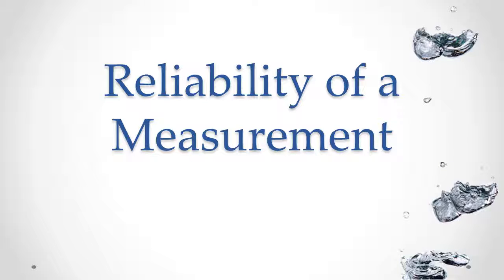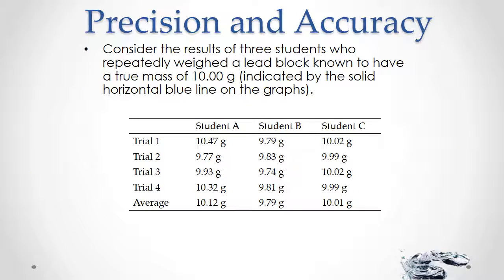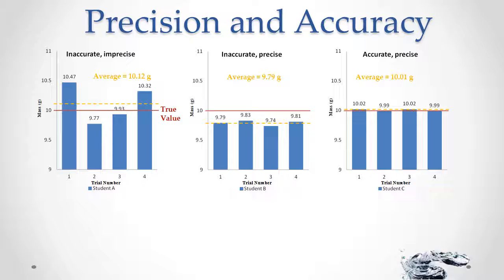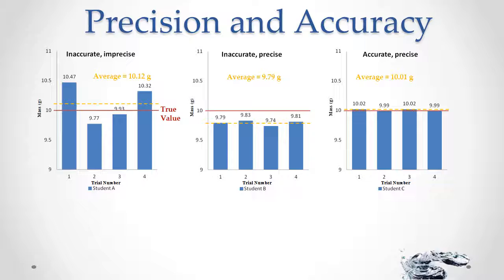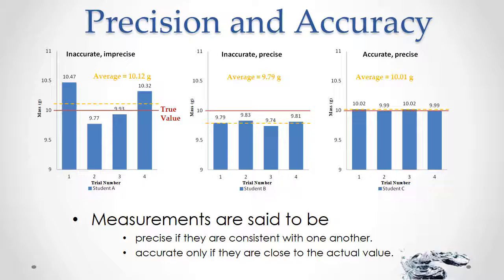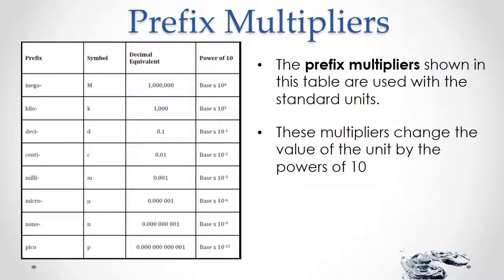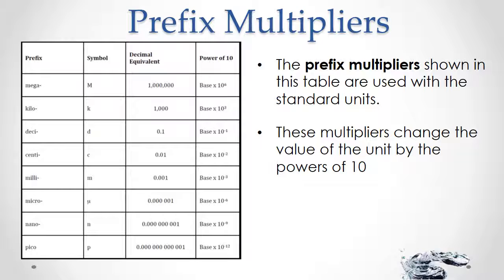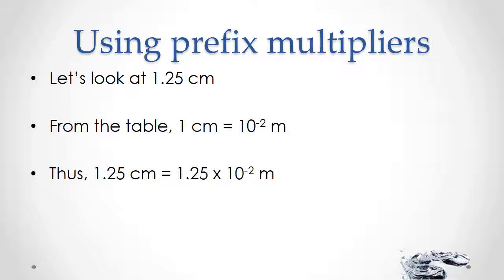Reliability of a measurement